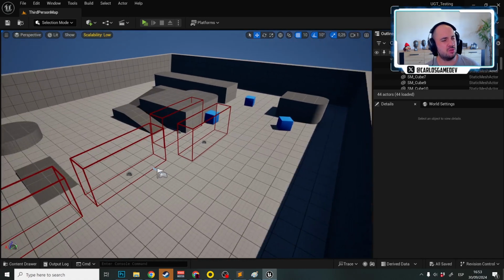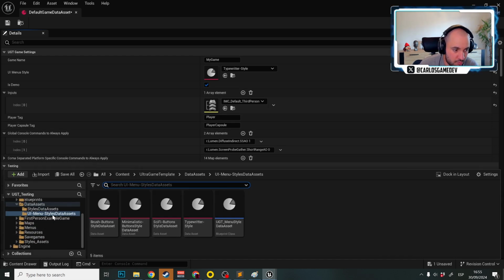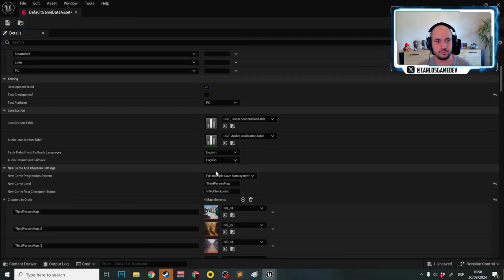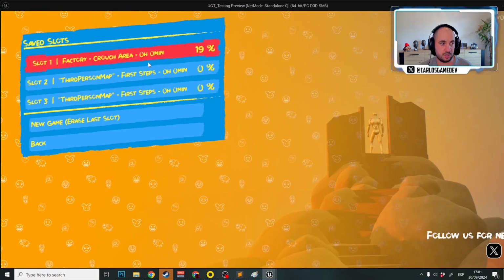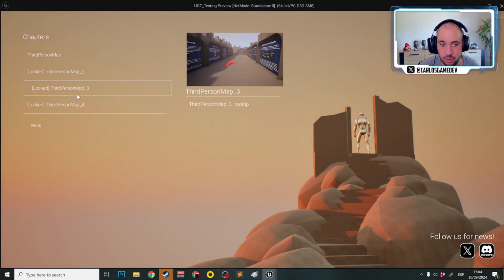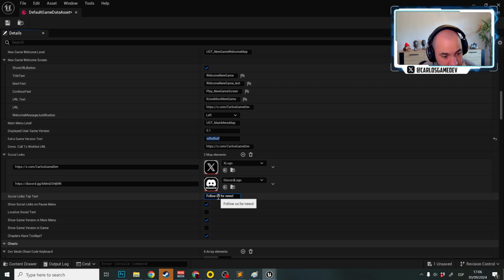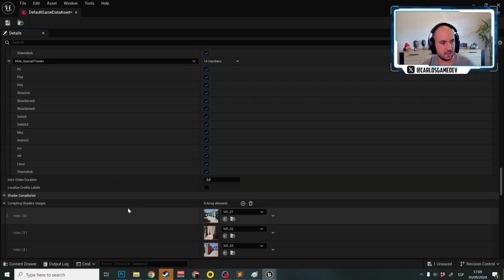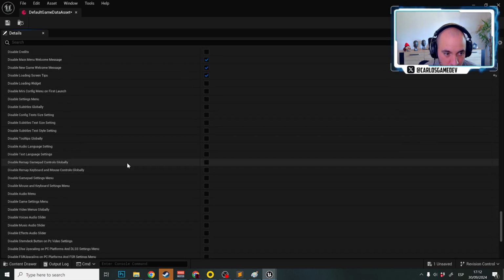Configure a game using a Data Asset in Unreal Engine 5 (DefaultGameDataAsset overview)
Streamline Game Configuration: Leverage Data Assets in UE5 with UGT 🎮⚙️
Learn how to efficiently configure your game using Data Assets in Unreal Engine 5 with Ultra Game Template (UGT). This tutorial focuses on the DefaultGameDataAsset for centralized game settings management.

Key Features
Centralized Configuration: Use DefaultGameDataAsset for game-wide settings
Dynamic Updates: Easily modify game parameters without code changes
UGT Integration: Leverage UGT's pre-built Data Asset structure

You'll discover how to:
Create and customize the DefaultGameDataAsset
Access game settings throughout your project
Implement runtime configuration changes

Step-by-Step Guide
Locate the DefaultGameDataAsset in UGT
Customize game parameters within the Data Asset
Access settings in Blueprints
Implement a settings menu using the Data Asset
Apply changes dynamically during gameplay

Perfect for developers looking to create flexible and easily maintainable game configurations!

4 Professional Example Styles included (Sci-fi, Minimalistic, Cartoon Brush and Typewriter).
35+ graphics settings.